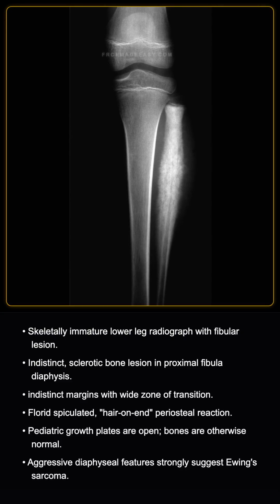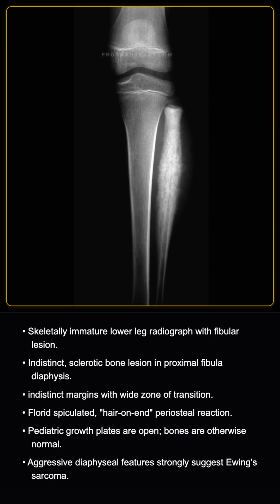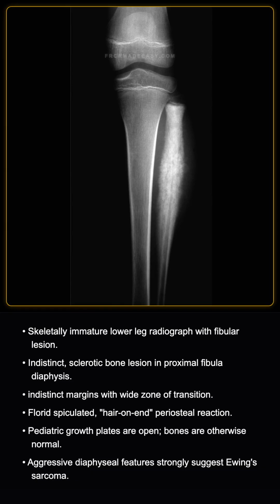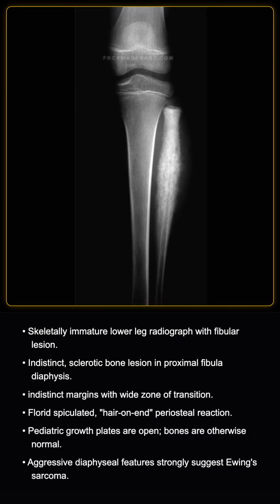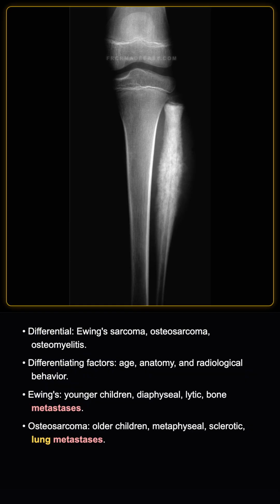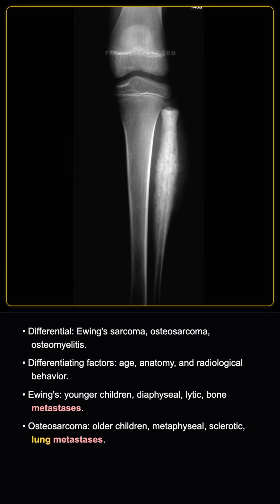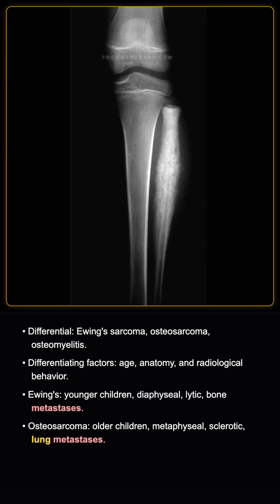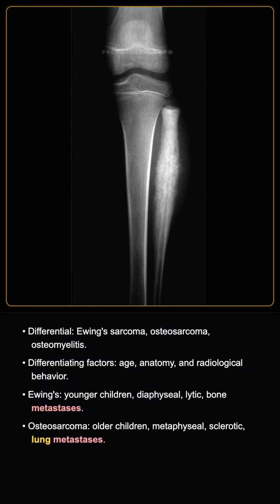Leg Pain & Fever In A 10-Year-Old Child | Rapid Review Case 148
🧠 Clinical History:
A 10-year-old child presented with leg pain and fever.

🔍 Imaging Findings:
AP radiograph of the left lower leg in an unfused skeleton demonstrates a mostly sclerotic, aggressive lesion in the proximal fibula diaphysis, showing a wide zone of transition and florid "hair-on-end" spiculated periosteal reaction. Comparison AP knee radiograph of a 12-year-old shows a dense sclerotic distal femoral metaphysis lesion with a wide zone of transition, sunburst periosteal reaction, and a Codman's triangle, representing osteosarcoma.

✅ Diagnosis:
Ewing's sarcoma.

📋 Differential Diagnosis:
Aggressive focal bone lesion in a child:
- Ewing's sarcoma (most common pediatric bone malignancy, peak age 15, Caucasian male predilection, diaphyseal long or flat bones, lytic or permeative, hair-on-end or onion-skin periosteum, metastasizes to bone).
- Osteosarcoma (malignant, older children or young adults, metaphyseal predilection, osteoblastic or sclerotic, sunburst periosteal reaction, Codman's triangle, metastasizes to lung).
- Acute osteomyelitis or Brodie's abscess (infection, diaphyseal lytic bone destruction, lamellated periosteal reaction, soft tissue swelling, fever, leukocytosis).
- Langerhans cell histiocytosis or LCH (eosinophilic granuloma, geographic bone destruction, bevelled edges, lamellated periosteal reaction).

💡 Key Teaching Points:
A wide zone of transition indicates aggressive growth. Ewing's is diaphyseal and lytic or permeative; osteosarcoma is metaphyseal and sclerotic or osteoblastic. Codman's triangle represents periosteal elevation at tumor margins.

🩺 Clinical Management:
I would recommend urgent referral to a specialized bone sarcoma center. Obtain dedicated extremity MRI for local staging. Systemic staging requires chest CT, bone scan, or PET CT. Meticulous biopsy is performed ONLY at the tertiary center. Management is neoadjuvant chemotherapy, surgical resection or amputation, and radiotherapy.